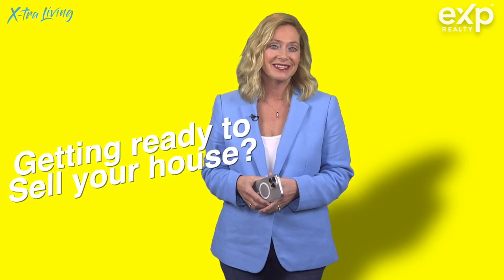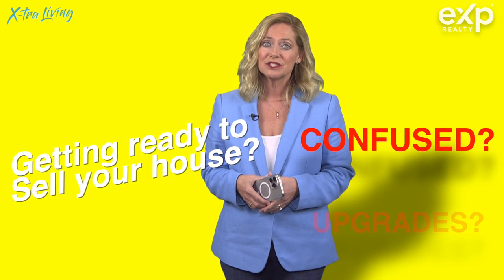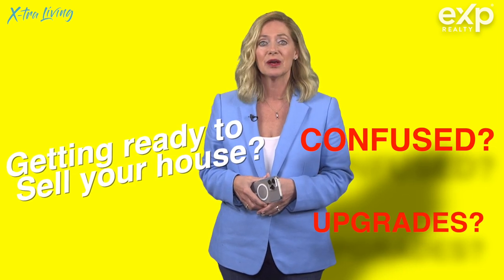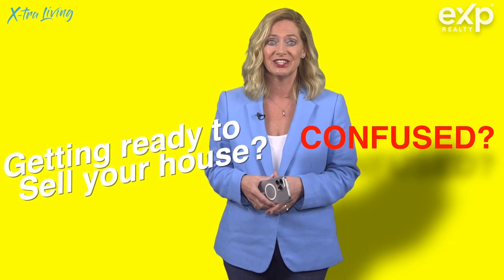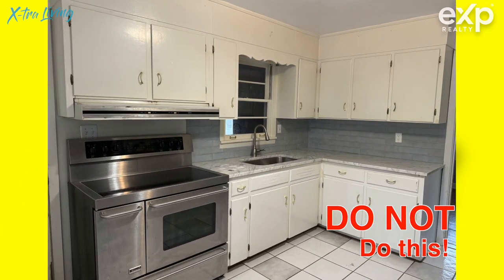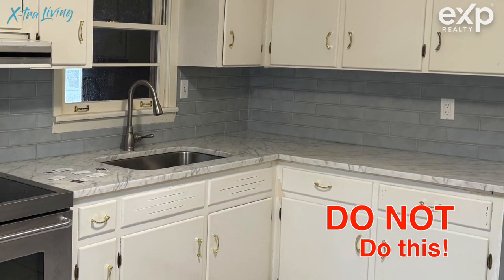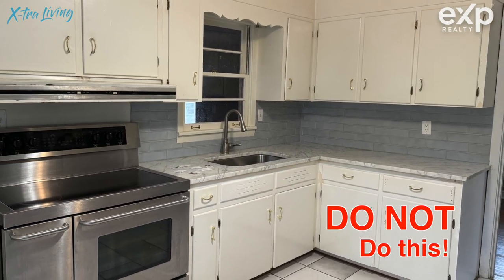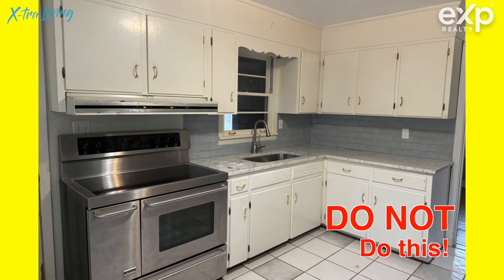What NOT to Do to your Kitchen | Genny Williams